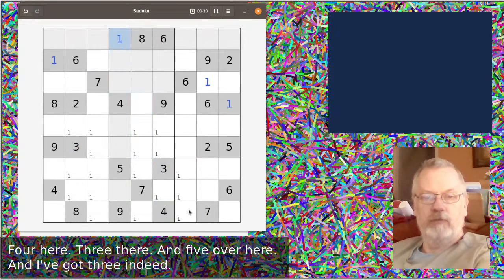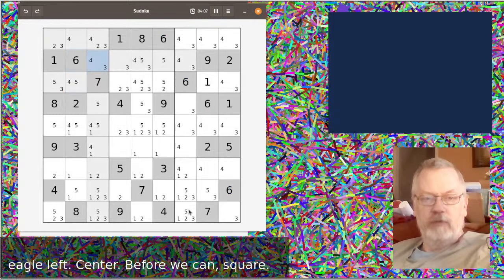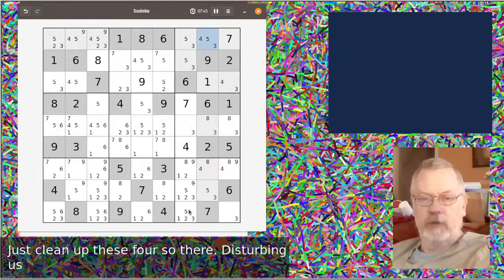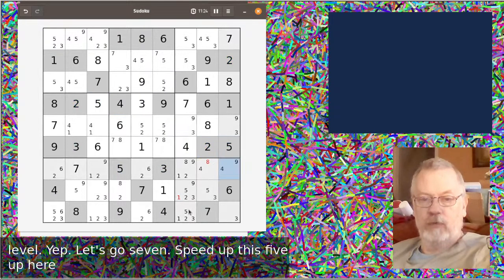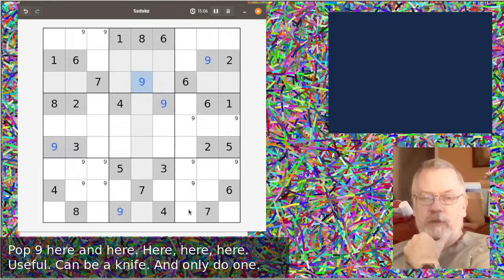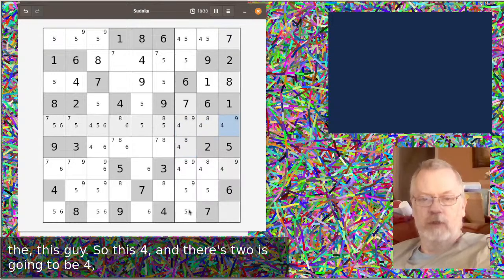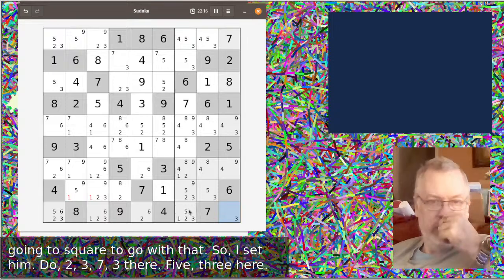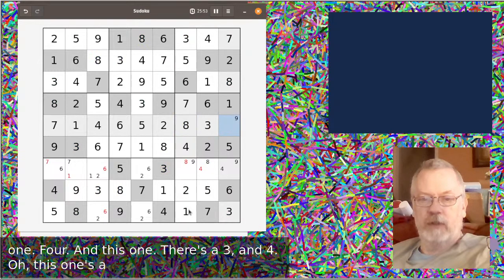Sudoku on LInux (Pop! OS) - Daily Puzzle From BlueSky.social's SudokuStore